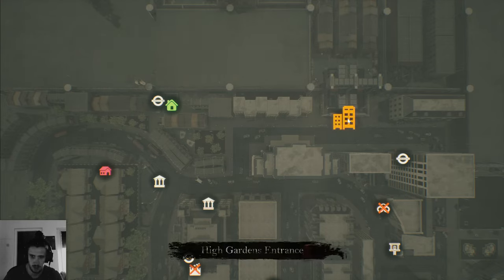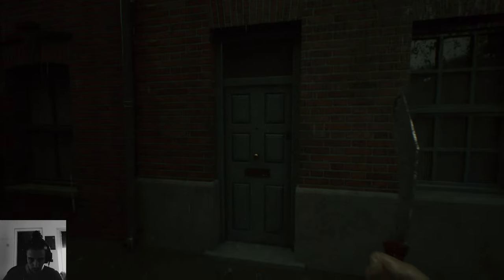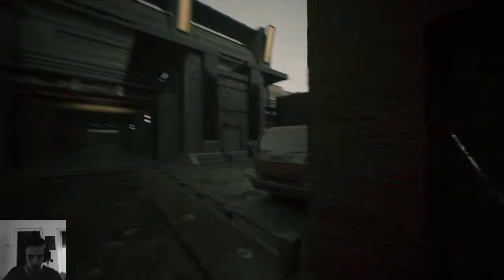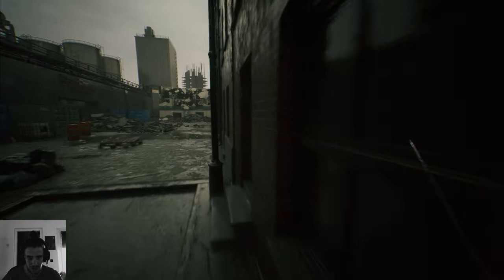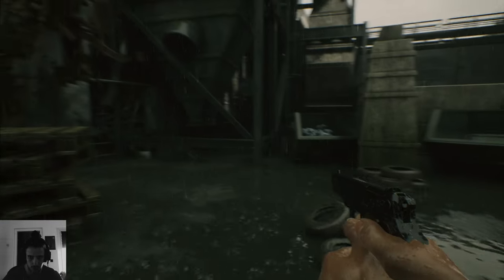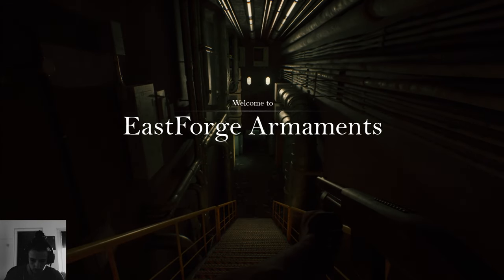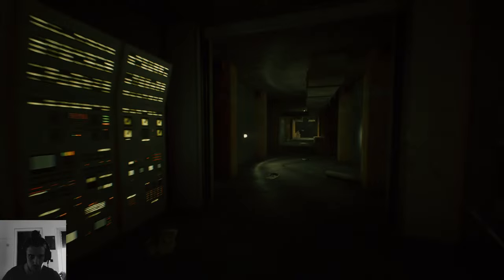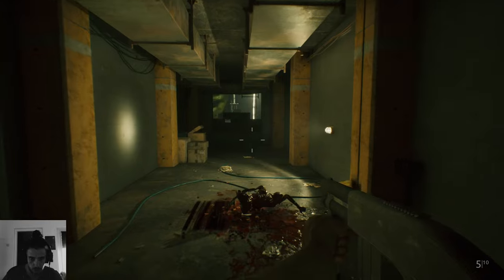Beyond Hanwell Lets Play Part 10, Scary Forge Factory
You will find the Shotgun in Beyond Hanwell in the Police Station aka the West Scotland Yard in the Mission "a useful Raid"

Beyond Hanwell playthrough here where we are going through the Horror Survival Game with as much uncensored action as possible

Step into Hanwell and discover a world beyond it. Set in the deeper parts of London, explore Westminster and uncover the truth about the enigmatic stranger known as The Director. Fight with whatever you can find or use the environment to take out Anomalies.

Graphics 2k and difficulty Normal

Beyond Hanwell launched in EA Early Access on the
26. Aug, 2024:

Indie Radar Show